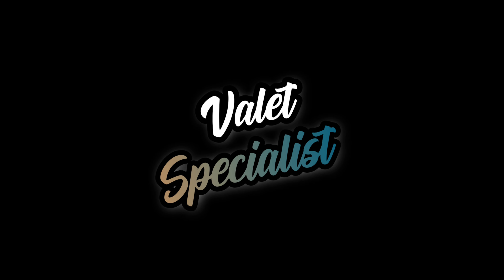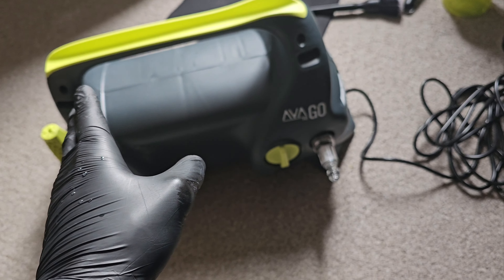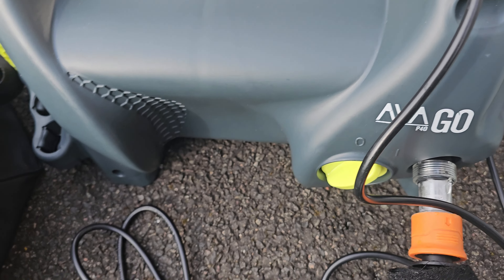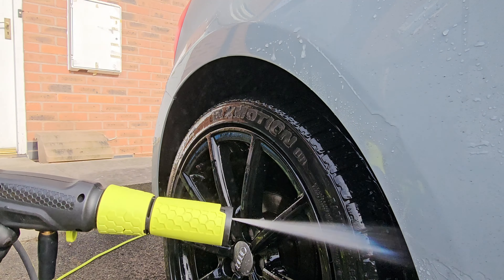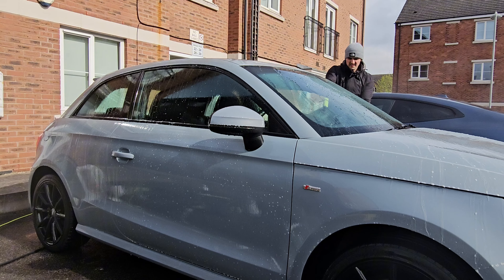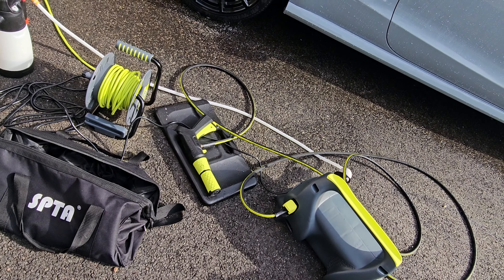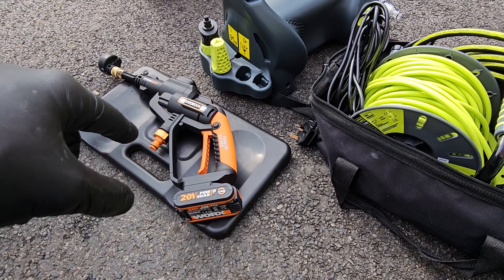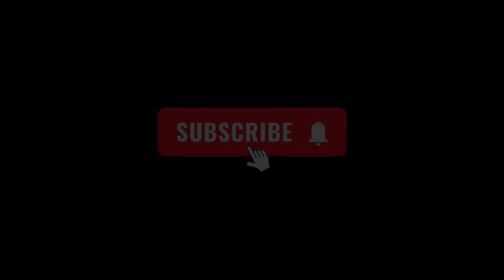AVAP40GO HOW I USE IT FOR CAR WASHING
AVAP40GO HOW I WOULD USE IT FOR WASHING!